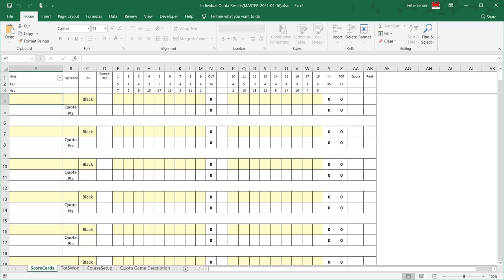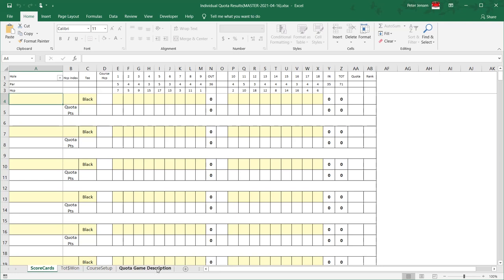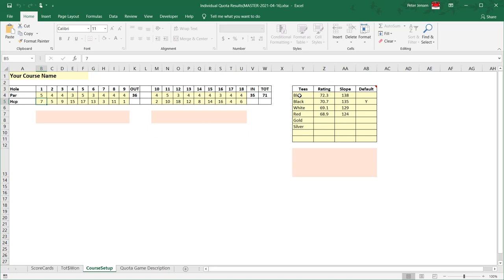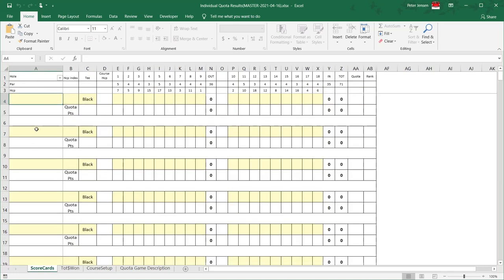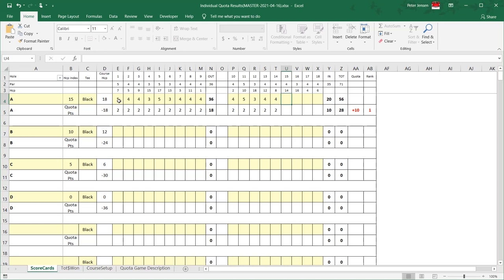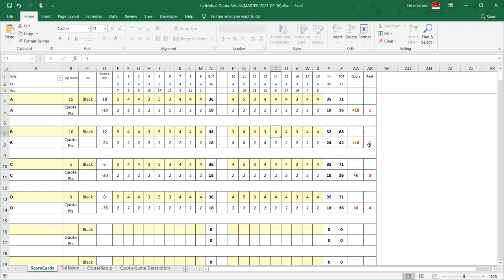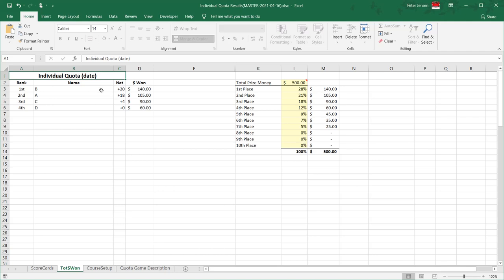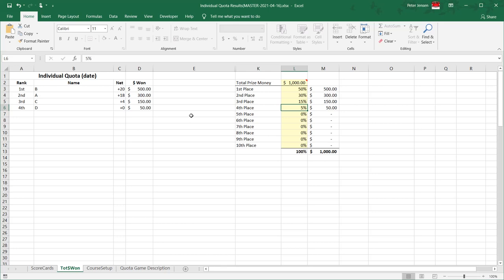Golf Spreadsheet - Individual Quota Game Results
Golf tournament spreadsheet
Excel spreadsheet to track the results and payouts for a golf Individual Quota game